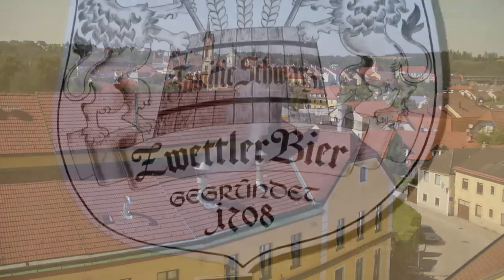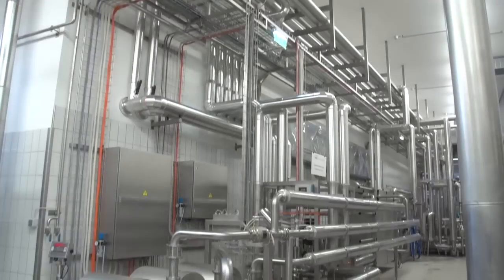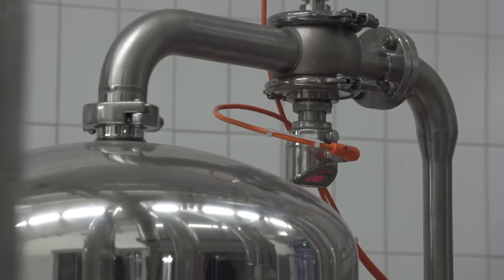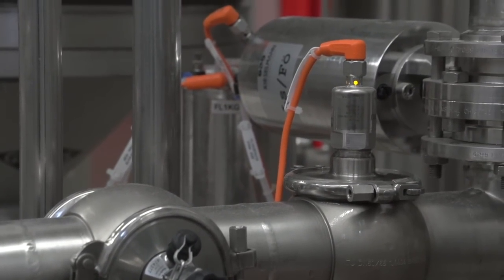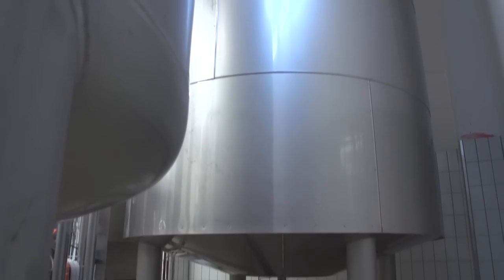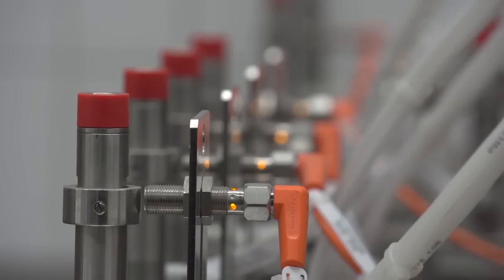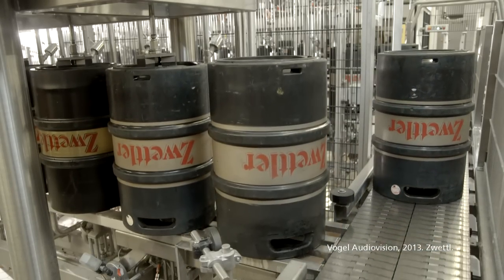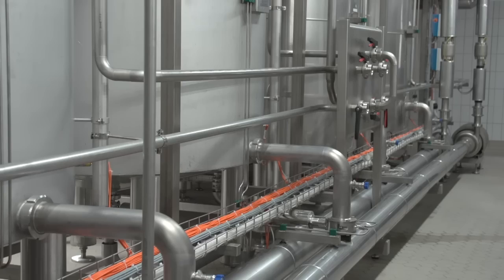Sensors in the brewery Zwettl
The private brewery Zwettl invested about 15 million euros to expand and modernise their facility in the town of the same name in Lower Austria. The new energy-saving installations help reduce the need for resources, enabling the brewery to operate in an even more environmentally sound way.

Many ifm sensors ensure process feedback and diagnostic data for the brewing equipment up to the control level.